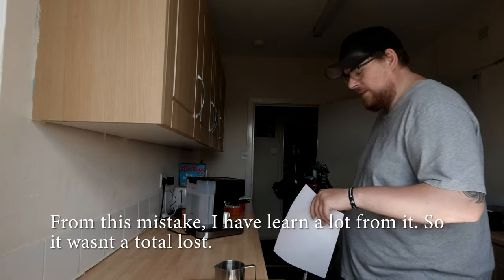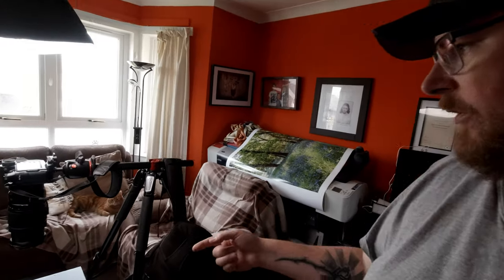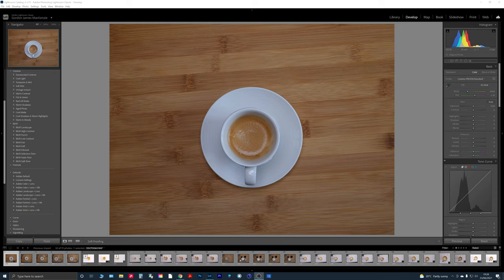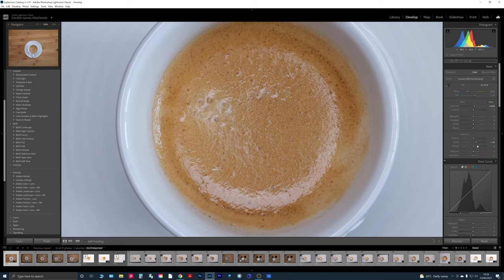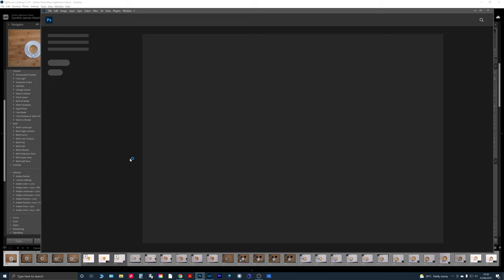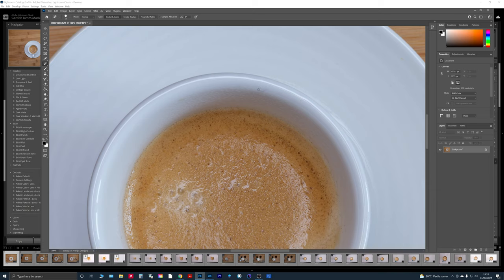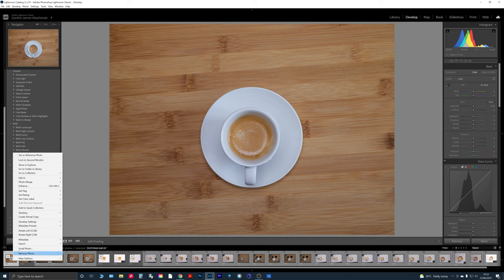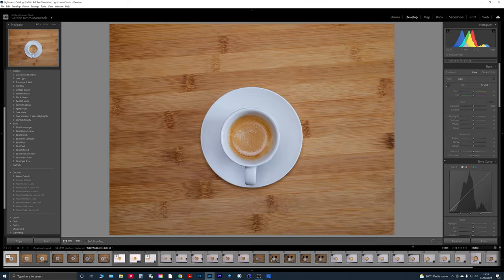Coffee Disaster With Fuji GFX 100s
I have a nightmare of a time, trying to shoot a simple, set of coffee shots.

The equipment I use that you might find useful.

Kingston MLPR2/128GB SD Card + Card Reader (128 GB SDXC React Plus SDR2 + MLP SD Reader)

Kingston SDCG3/128GB micro SD Card (128 GB microSDXC Canvas Go Plus 170R A2 U3 V30 With SD Adaptor)

DJI Air 2S - Drone Quadcopter UAV with 3-Axis Gimbal Camera, 5.4K Video, 1-Inch CMOS Sensor.